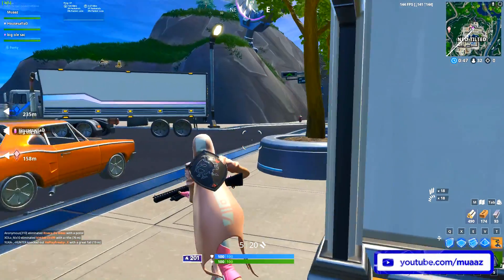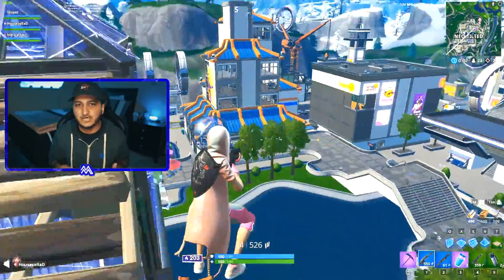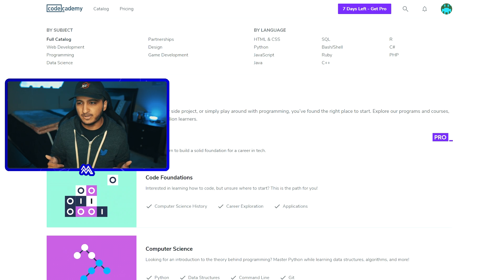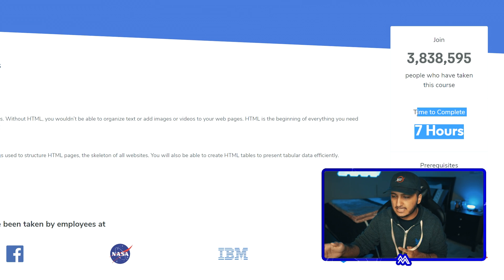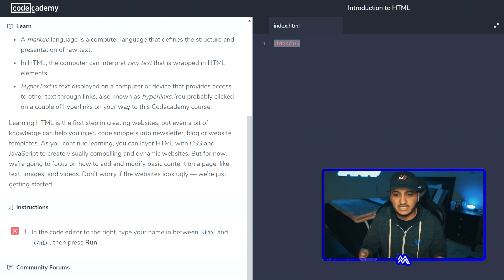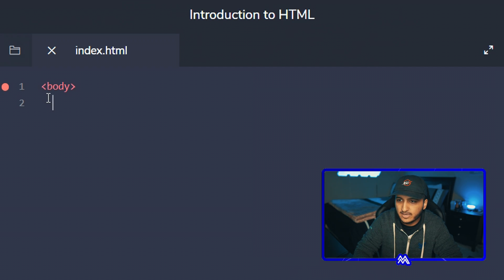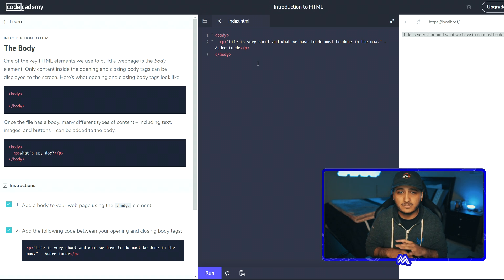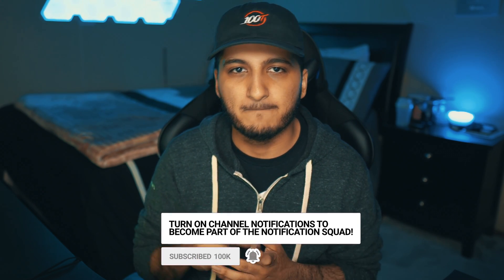How To Learn Programming for BEGINNERS! 2020 (Python, Java, HTML, and MORE!)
If you're wondering how you can learn computer programming in 2020, then this video is perfect for you! I’ll show how you can learn computer programming and teach yourself coding for FREE. By using this method, you’ll learn: HTML, CSS, JavaScript, Python & MORE!

I'll be covering everything: how to start programming for beginners in 2020, how to learn java for beginners, how to learn python for beginners, and how to learn HTML for beginners in 2020!

So if you're wondering how to learn programming for beginners in 2020, how to code for beginners or how to learn coding in 2020, then we should dive right in!